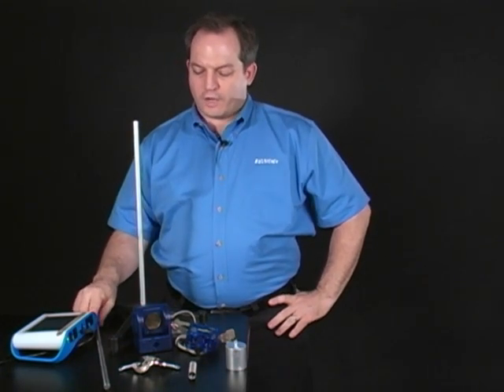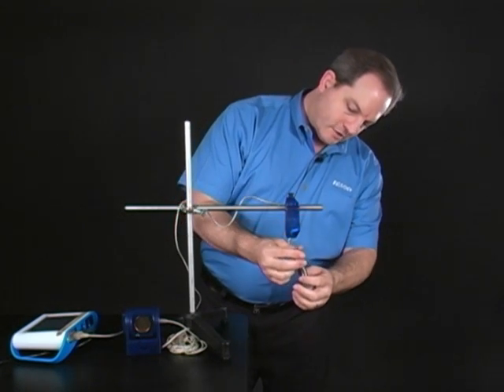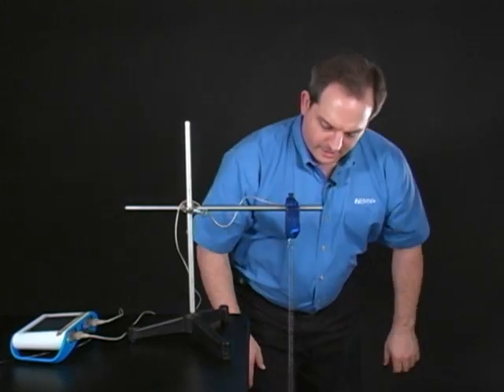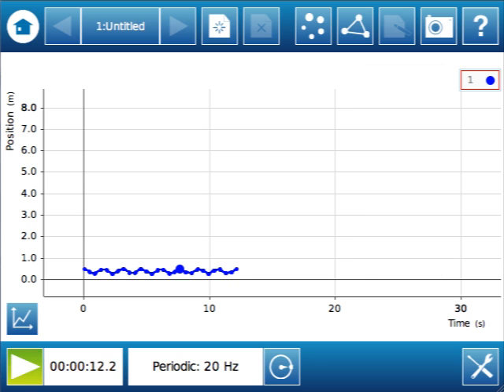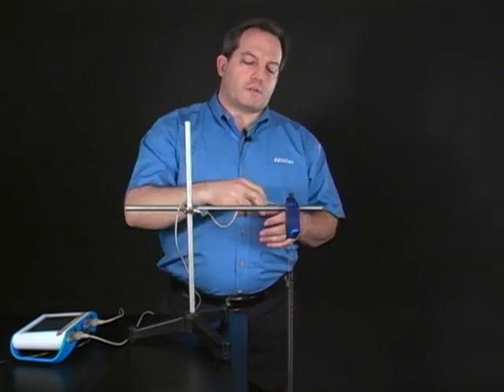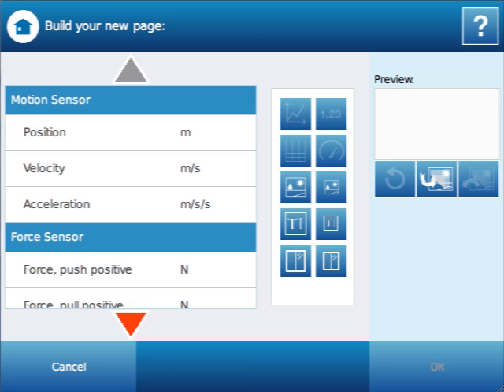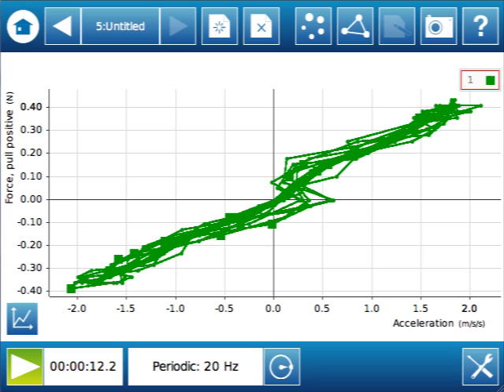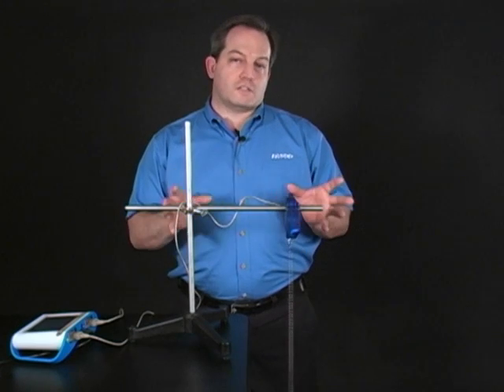Newton's Second Law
Discover Newton's Second Law relating force, acceleration, and mass in this overview of the lab from PASCO's Physics through Inquiry manual.